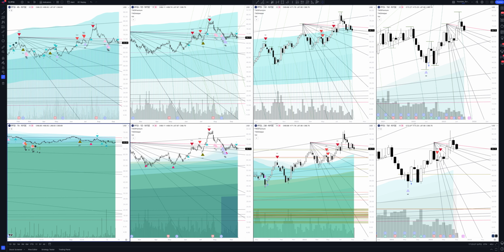PennyMac Financial Services forecast, (PENNYMAC FINANCIAL SERVICES, INC) analysis today and 2024. Pe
In this video you will see a complete overview and professional analytics of PennyMac Financial Services on all time intervals, and also learn how to buy or sell PENNYMAC FINANCIAL SERVICES, INC today and next week. Considering that we are analyzing monthly timeframes for PFSI, this will help you make forecasts for any time interval. Whether you are a trader starting from scratch or an investment enthusiast, this video will definitely give you a complete understanding of the market situation.

If you are interested in the PennyMac Financial Services price forecast for today and tomorrow, see the PENNYMAC FINANCIAL SERVICES, INC analytics on the hourly interval.
If you are a trader and you are interested in the price forecast PennyMac Financial Services for the day, look at the analytics PENNYMAC FINANCIAL SERVICES, INC on the daily timeframe.
If you are an investor and you need a price forecast PennyMac Financial Services Inc for a week, look at the analytics PENNYMAC FINANCIAL SERVICES, INC on a weekly interval.
If you are a professional investor and you are interested in the PennyMac Financial Services Inc price forecast for 2023, see the PFSI analysis on a monthly interval.

All analytics are done using the professional trading indicator The Waved™ Premium. In it you will find trading signals for PENNYMAC FINANCIAL SERVICES, INC, VSA analysis PennyMac Financial Services Inc, technical analysis PFSI, divergence signals for PFSI, review of trading patterns. And you will find out whether the price will goes up or down in the near future. PennyMac Financial Services, Inc. operates as a holding company. The firm engages in the production and servicing of U.S. residential mortgage loans. It operates through the following segments: Production, Servicing, and Investment Management. The Production segment includes mortgage loan origination, acquisition, and sale activities. The Servicing segment offers servicing of originated mortgage loans and execution and management of early buyout transactions. The Investment Management segment consists of sourcing, performing diligence, bidding and closing investment asset acquisitions, managing correspondent production activities and managing the acquired assets. The company was founded by Stanford L. Kurland on July 2, 2008 and is headquartered in Westlake Village, CA.